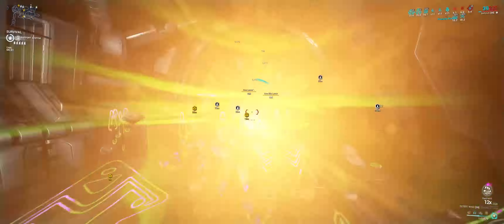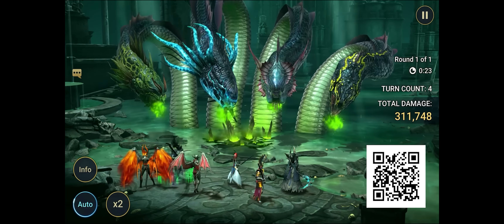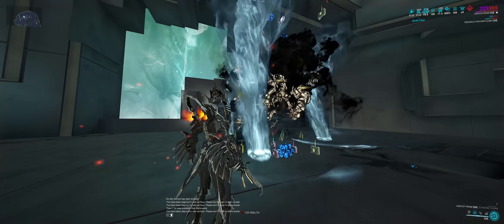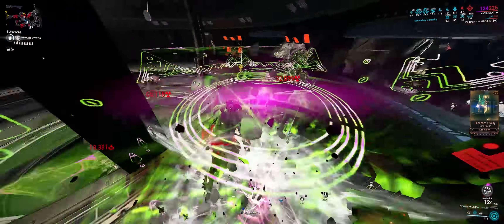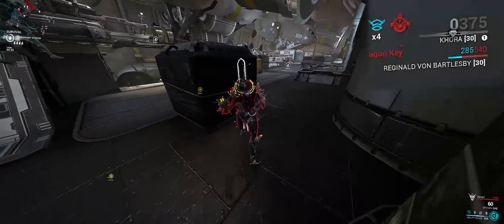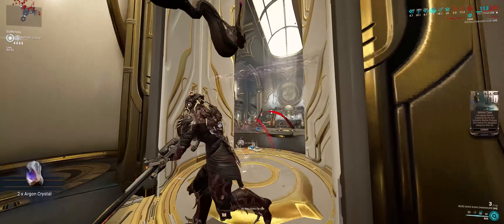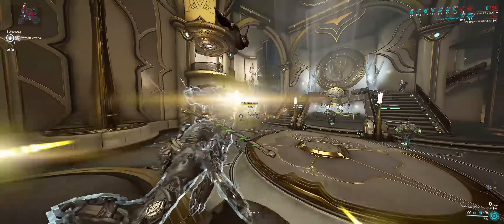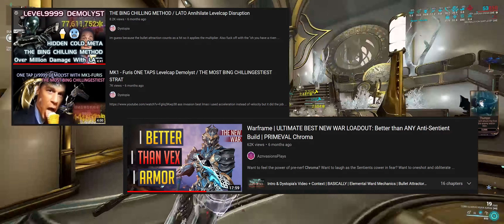[WARFRAME] TOP OVER POWERED / BROKEN THINGS IN WARFRAME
Install Raid for Free ✅ Mobile and PC and get a special starter pack 💥 Available only for the next 30 days 💥
I'm here with the most OP and Broken things in Warframe!
00:00 - START
00:08 - Introduction
00:55 - Sponsored Segment
02:47 - TORNADOES
03:14 - Throw 2 BOOM
03:37 - EXPLOSIONS!
03:49 - Best Exalted Weapon
04:50 - Best Psuedo-Exalted Weapon
06:05 - Best Way To SURVIVE
07:31 - Electric Shields
08:49 - MOST BROKEN THING IN THE GAME
10:52 - Conclusion
Play Warframe
Recording Software: NVIDIA Share [Shadowplay] + OBS
Editing: Premiere Pro CC 2020
Thumbnail: Photoshop CC 2019